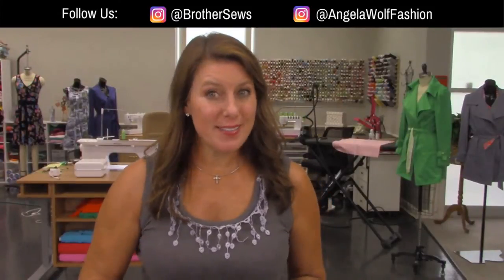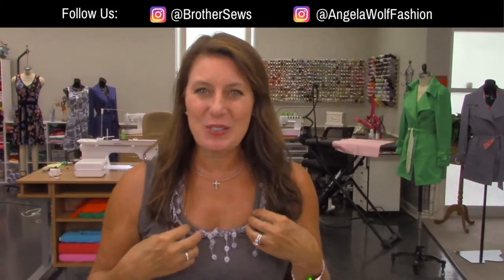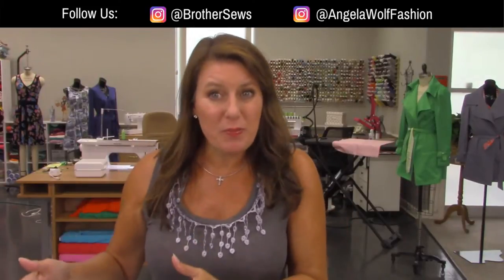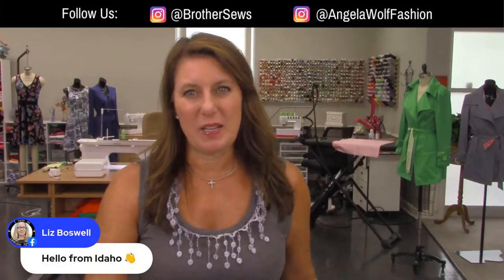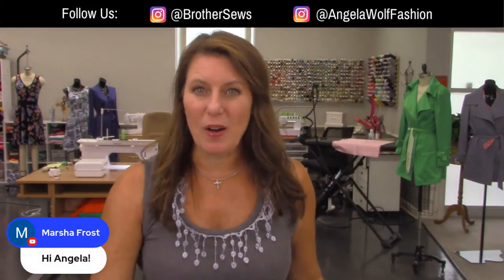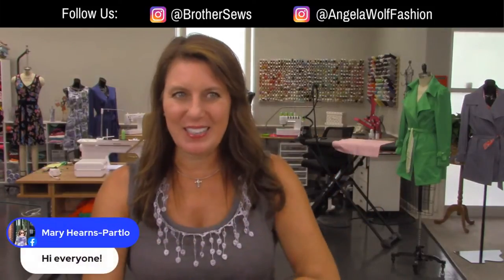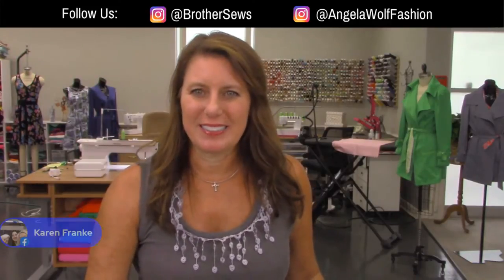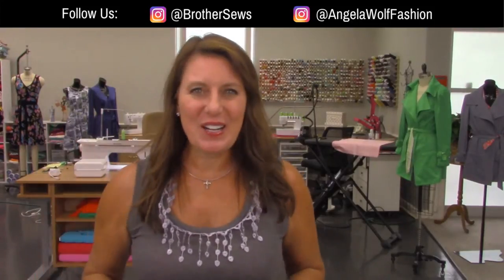Episode 187: At Your Side Virtually! Refashion T-shirts into a bathing suit coverup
Episode 187: At Your Side Virtually!  Join Brother Brand Ambassador refashioning T-shirts into a bathing suit coverup.